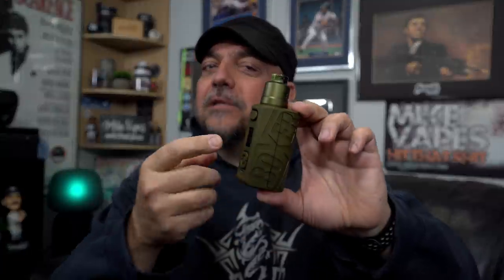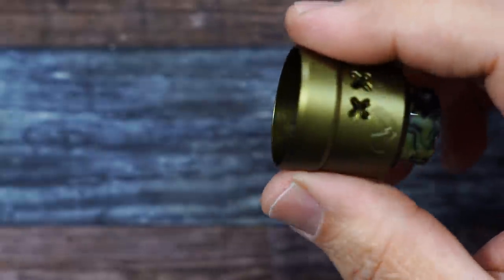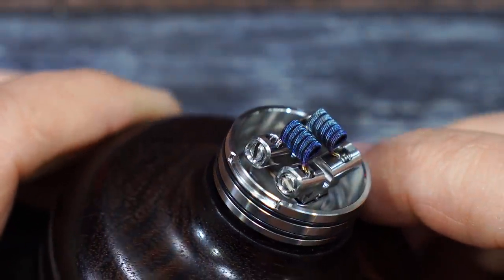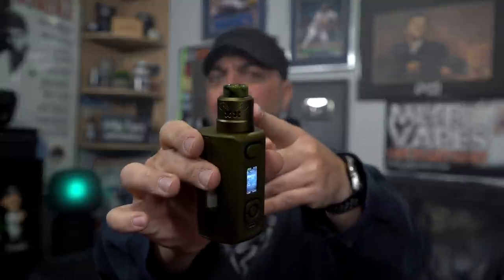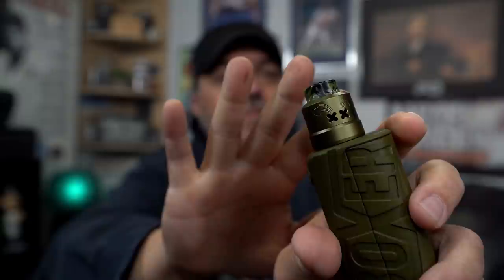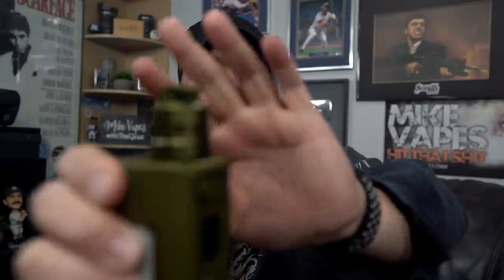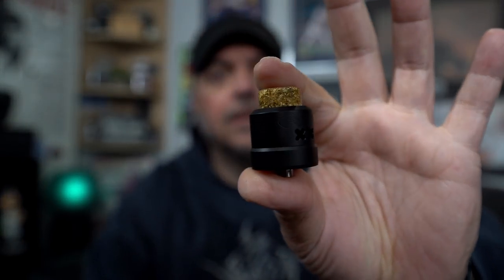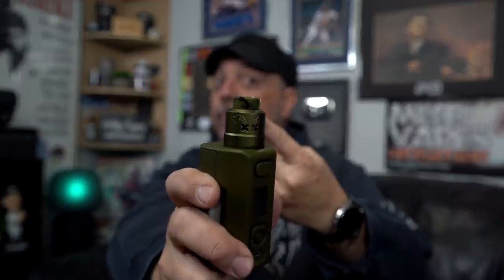Matchy Matchy! HellVape Dead Rabbit Max 28mm RDA!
Milwaukee mini flush cutters